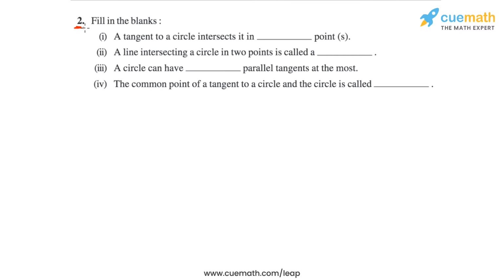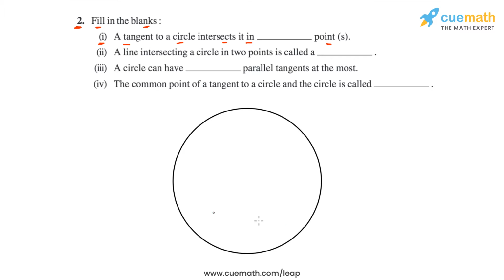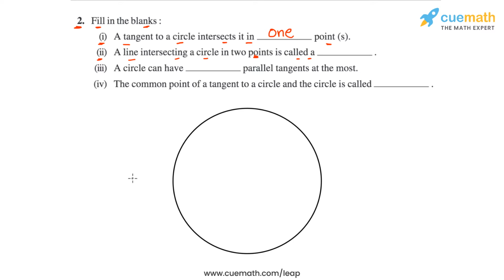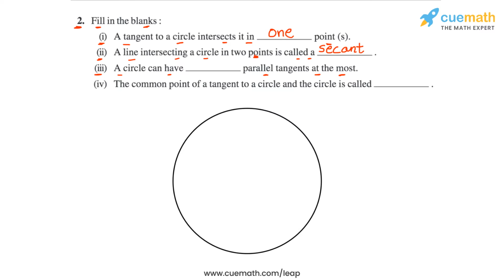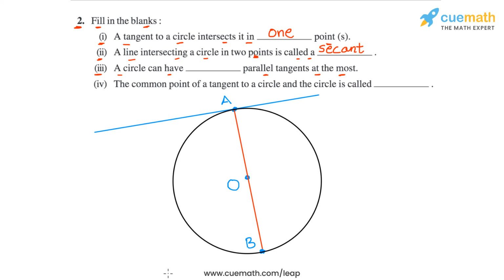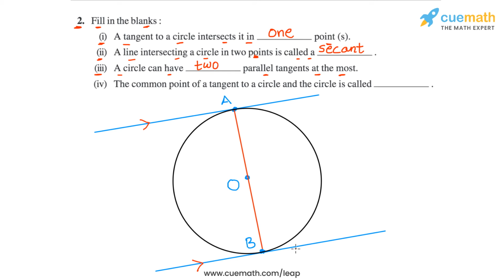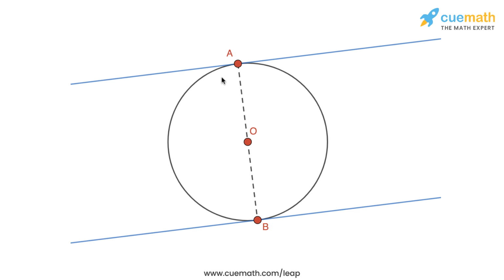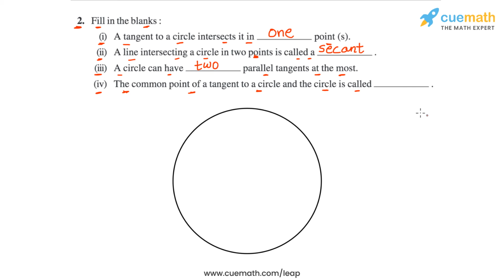Ex.10.1 Q2 Circles - NCERT Maths Class 10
To download pdf of all text solutions for this chapter click here NOW